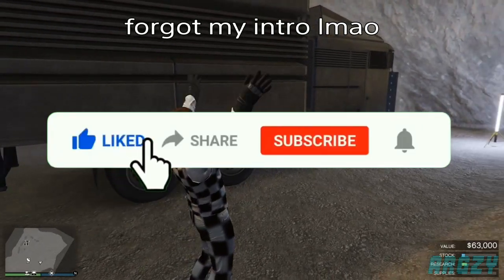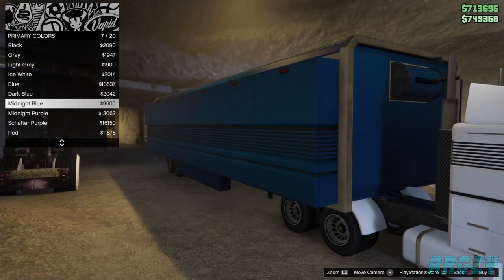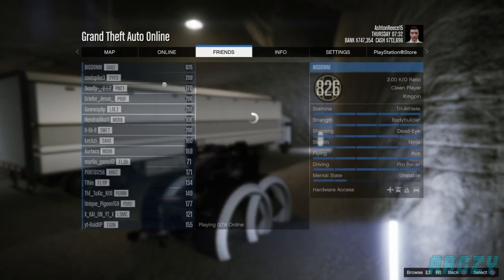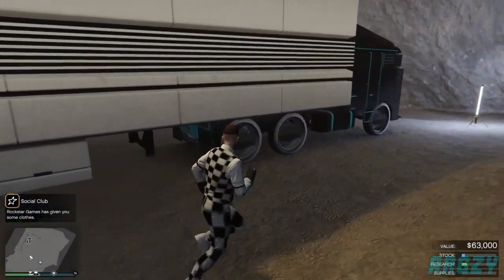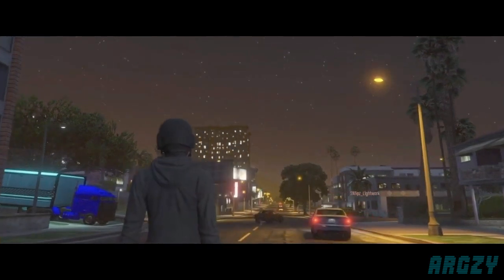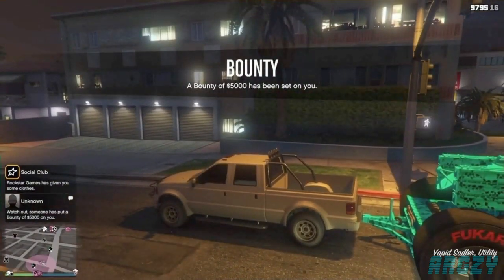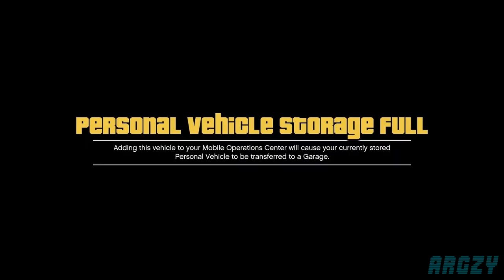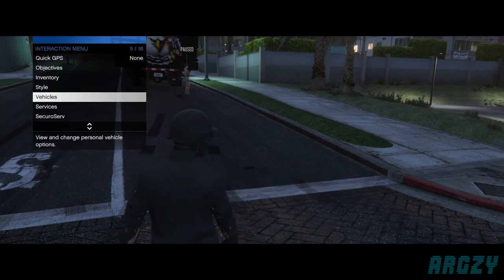MOC MERGE & AA TRAILER GCTF METHOD! Modded MOC & replace AA trailer with a modded one (GTA online)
In this video I will show you how to merge your Mobile Operations Center (M.O.C) and make it modded using a modded AA trailer I will also show you how to receive AA trailers and replace old AA trailers using the GCTF (Give Cars To Friends) glitch in GTA ONLINE!